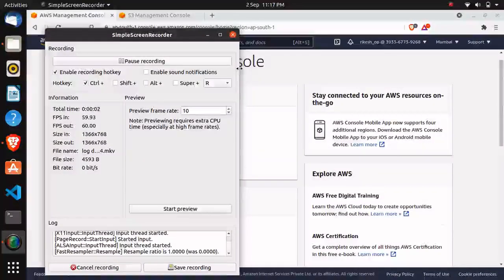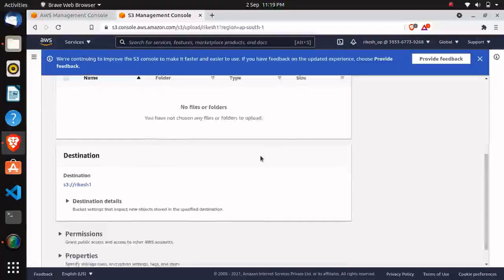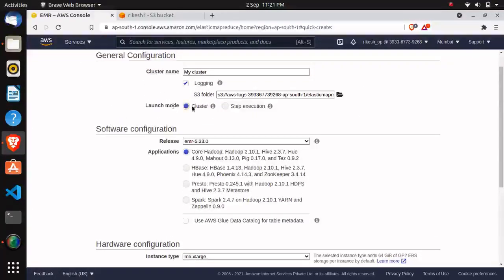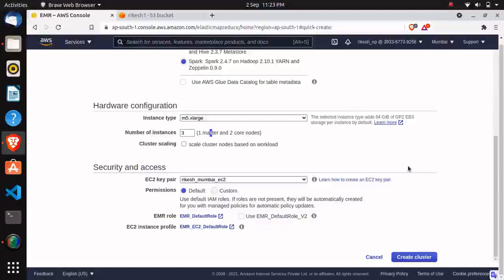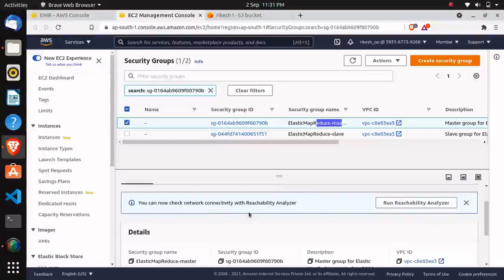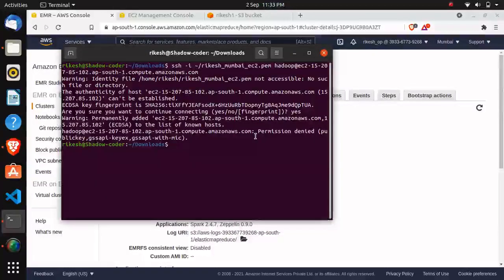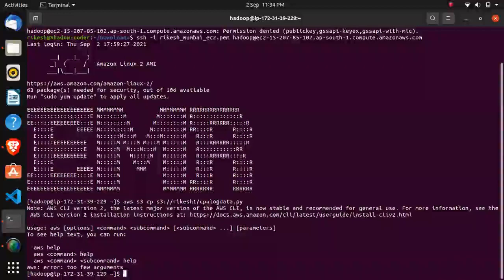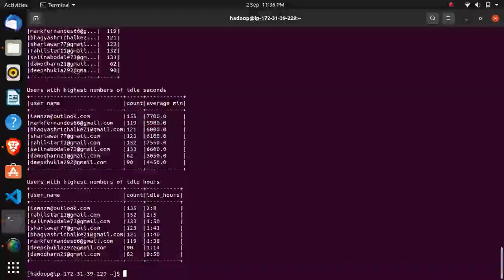Run Spark Application On EMR Cluster with Python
Apache Spark is a data processing framework that can quickly perform processing tasks on very large data sets, and can also distribute data processing tasks across multiple computers, either on its own or in tandem with other distributed computing tools. These two qualities are key to the worlds of big data and machine learning, which require the marshalling of massive computing power to crunch through large data stores. Spark also takes some of the programming burdens of these tasks off the shoulders of developers with an easy-to-use API that abstracts away much of the grunt work of distributed computing and big data processing